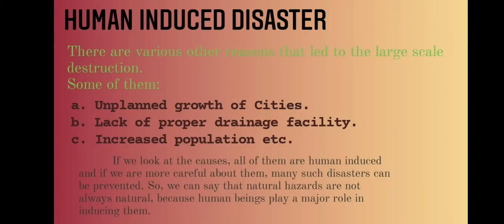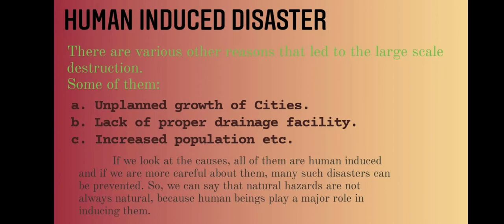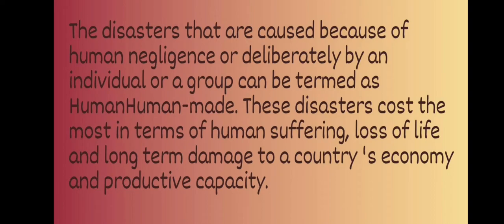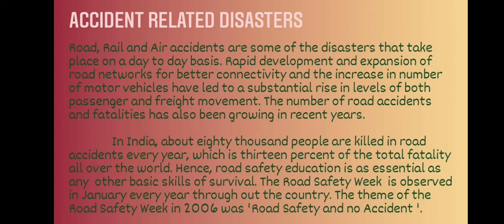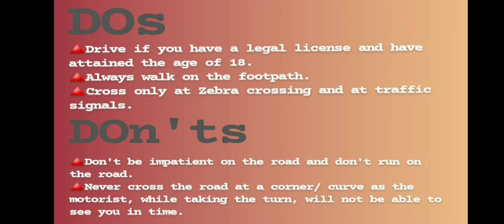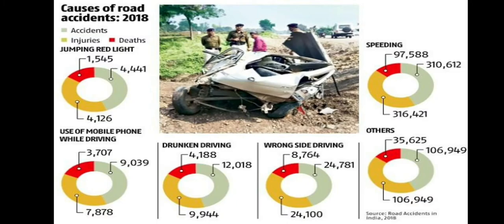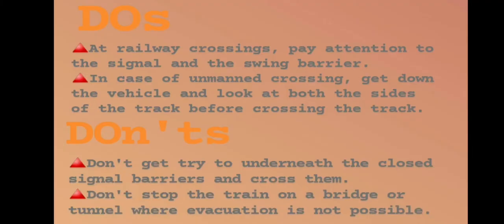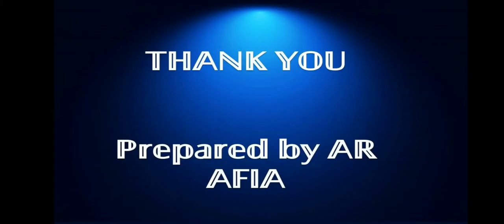Class IX S. Studies (8.2.2022) by Mrs.Afia - Springfields School, Masabtank.